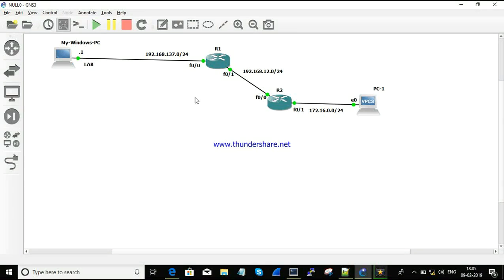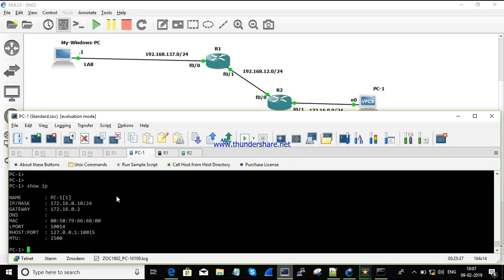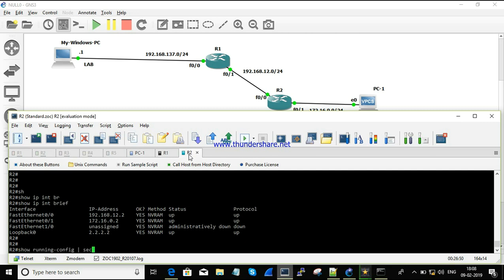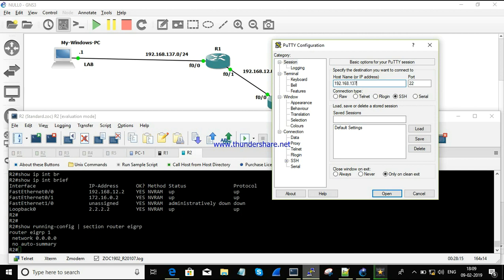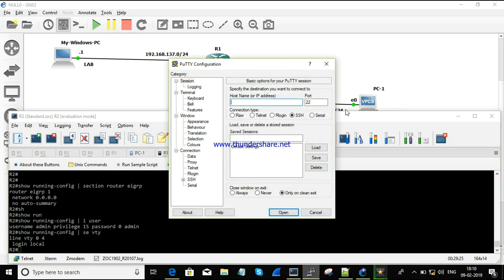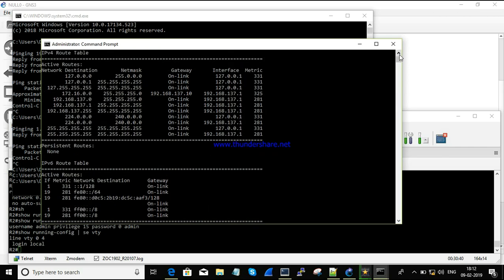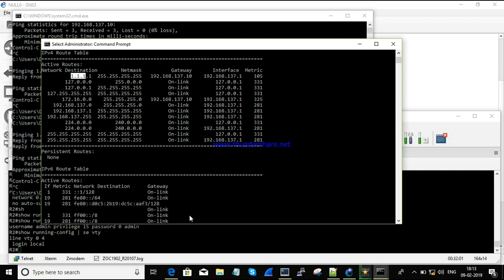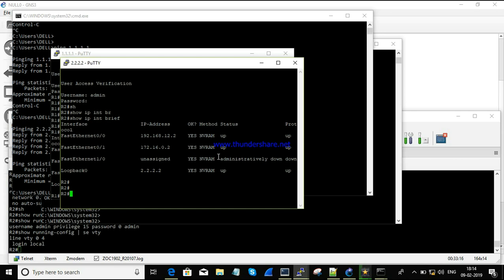How to take telnet GNS3 router from Windows PC || [ENGLISH]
This session is about how to take telnet GNS3 routers from Windows PC.

Taking remote access of the GNS3 Routers from Windows Device